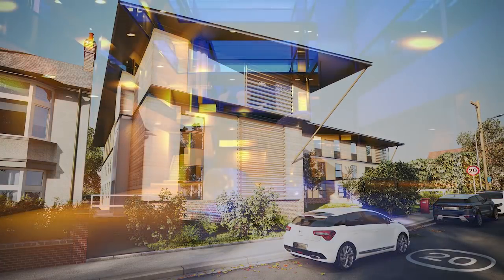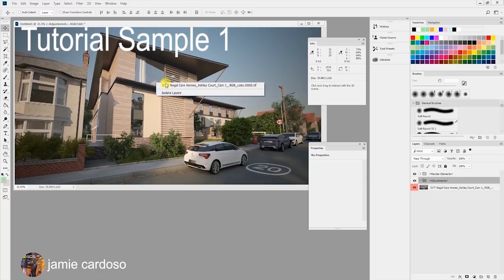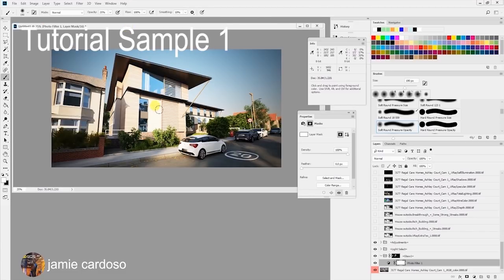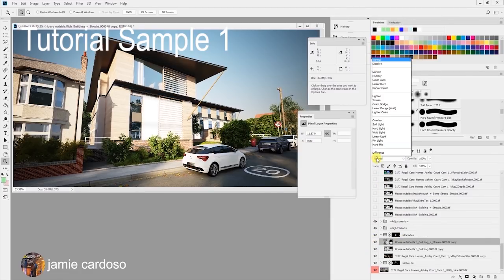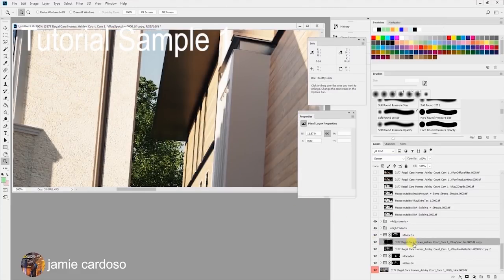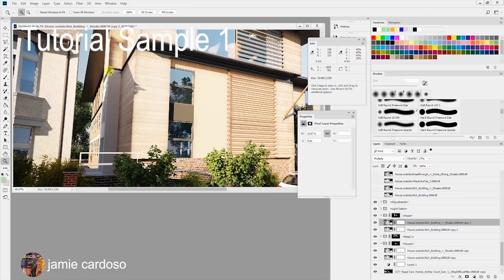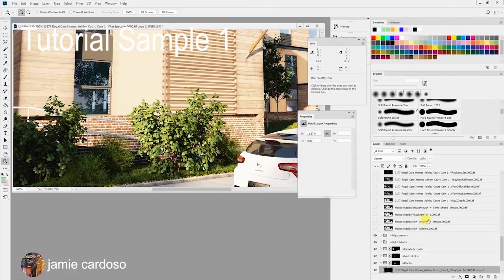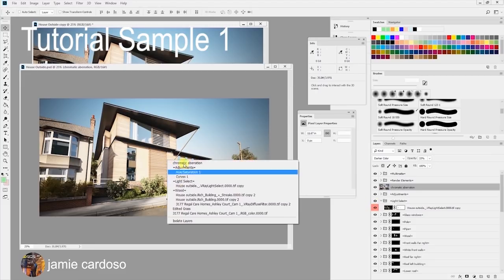Photorealistic Lighting with 3ds Max and V-Ray (captions/subtitles)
This unique in-depth step-by-step course takes users through the Amazing intricacies of Lighting, Shading, Texturing, Rendering, and the PostProduction of Photorealistic scenes; while using 3ds Max, VRay and Photoshop (similar post-production techniques can also be used in After Effects) .

The course focuses on the methodical process of:

1- Lighting & Rendering of an Exterior Daylight and Interior Night scene

2- Shading and optimal parameters for Photorealialism

3- Procedural Texturing

4- Rendering Parameters and Unrivaled settings for post-production

5- Post-production best practices and advance techniques

6- Personal Technical Support will be provided to All users enrolled to this course.

7- The Project Files, Full HD Videos, 3d Models, Textures, PS files, and much more are available for All Lectures.

8- Every technique covered in this course is backed by 10+ years of experience in the 3d Visualization/Production Industry, and popular Books Published on these key subjects .

Finally, my methodologies are widely implemented by Award Winning Visualization companies and famous Film Studios World Wide.

I hope you like it! :0)

For more information about me; please Google: jamie cardoso